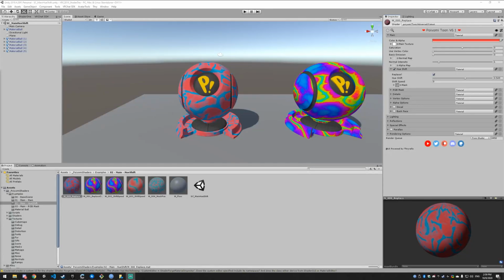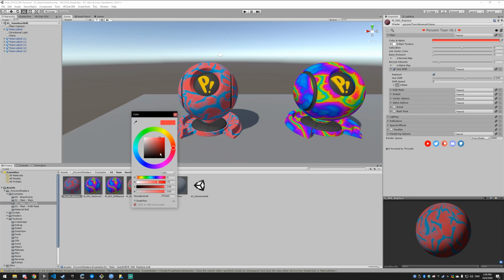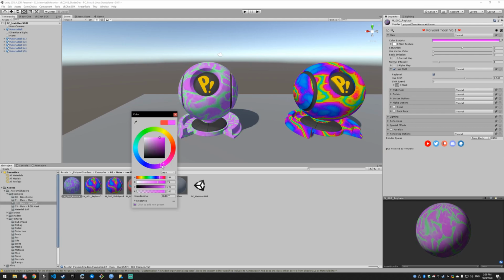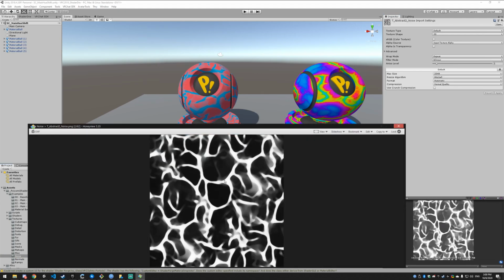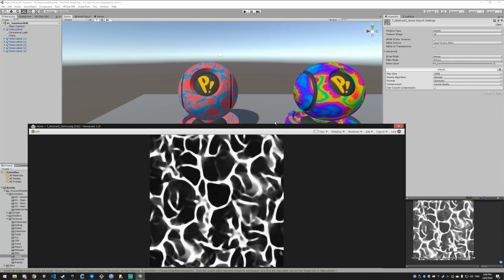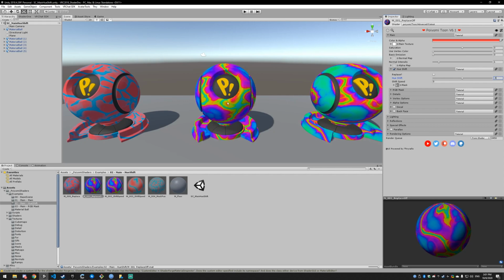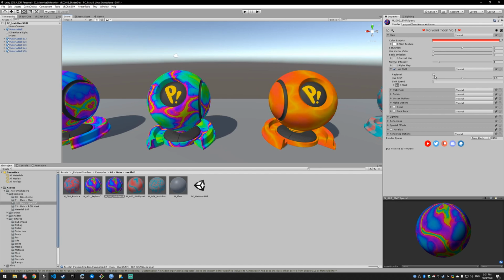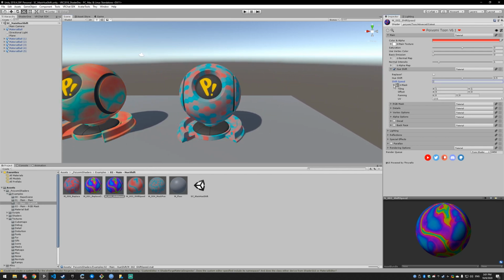Poiyomi Toon Shader Tutorial [Main - HueShift]